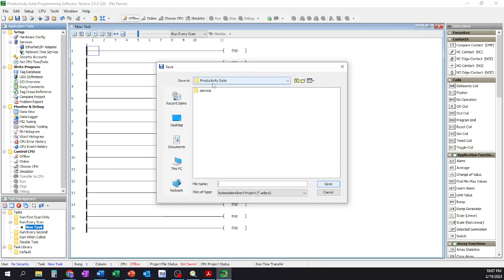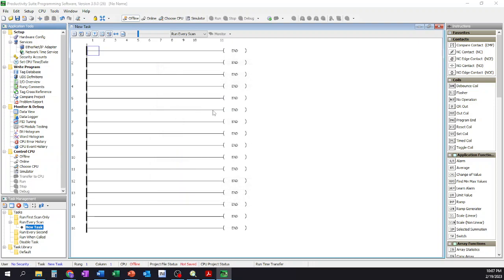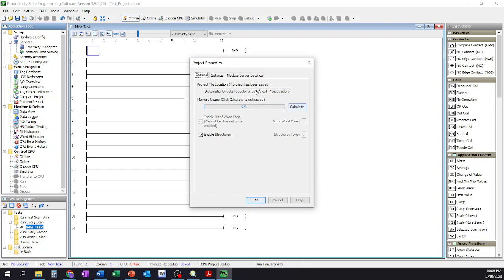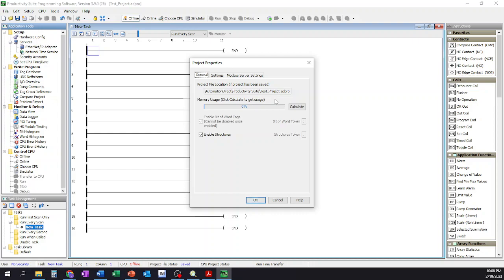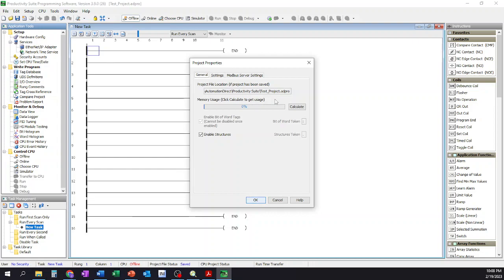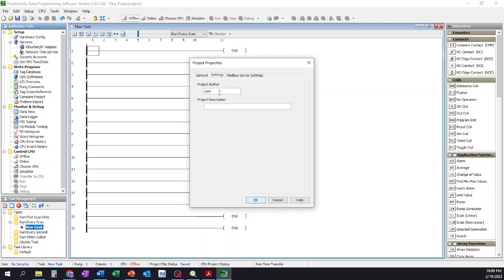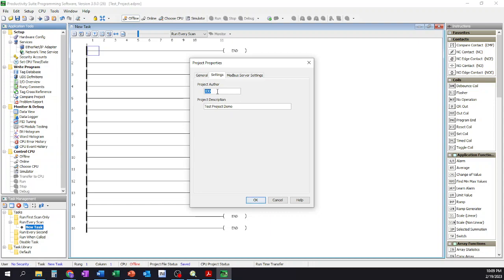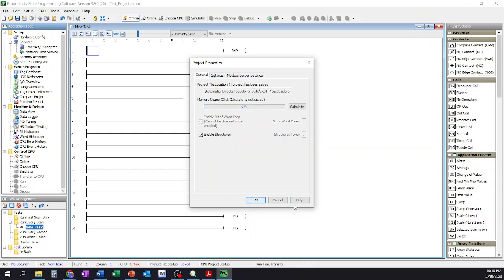Productivity Suite Programming Software Saving your Project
In this video we will go over the topic of how to save your project and how to edit the basic project properties within the Productivity Suite Programming software from Automation Direct.